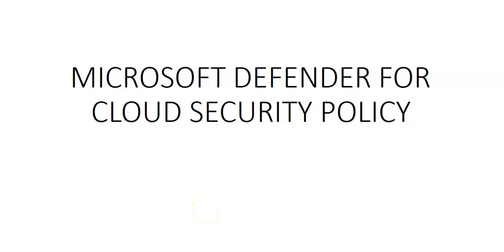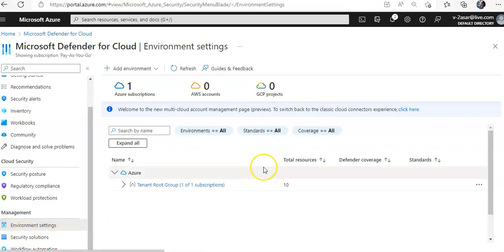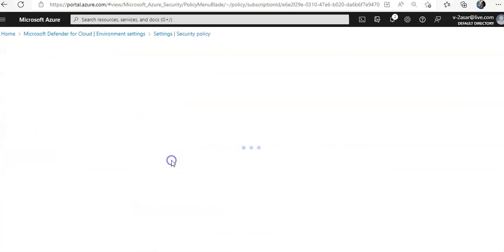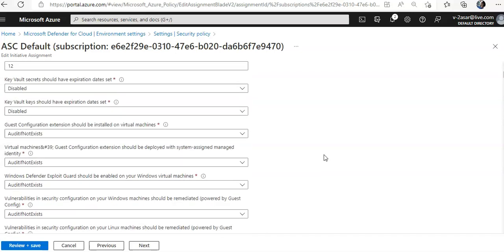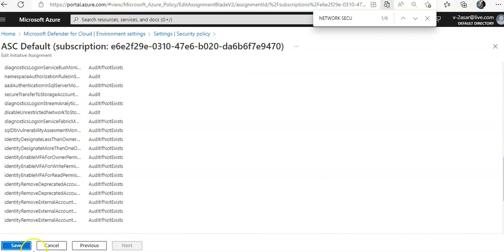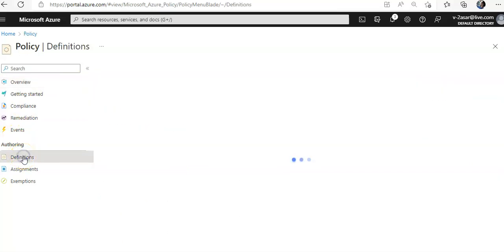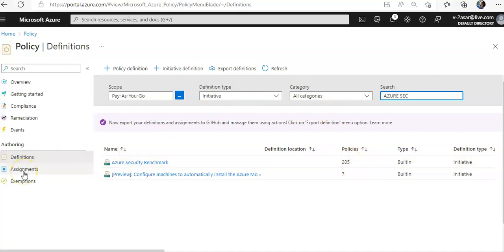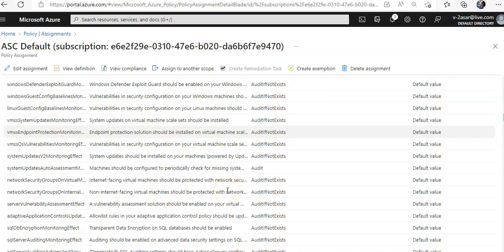MICROSOFT DEFENDER FOR CLOUD SECURITY POLICY